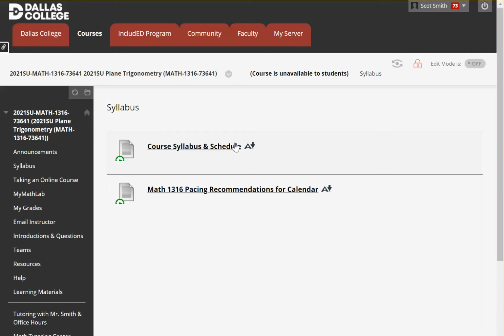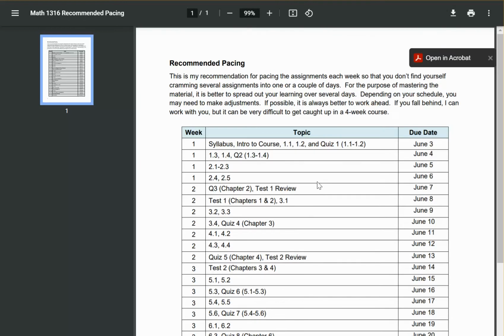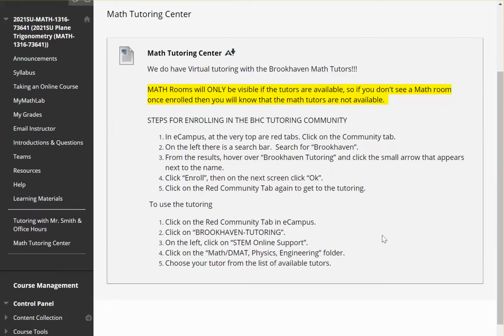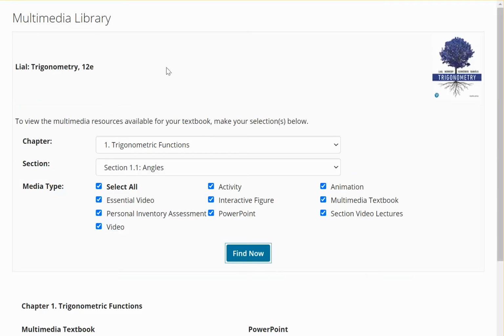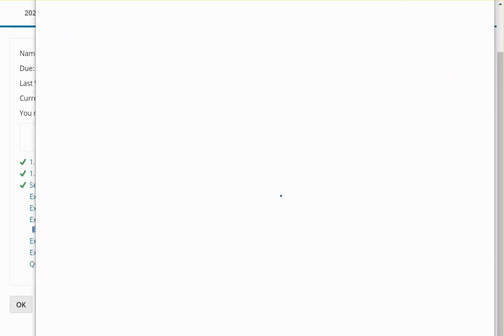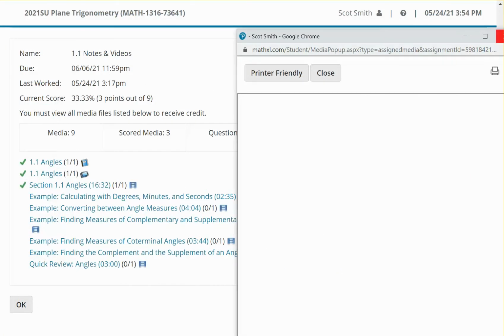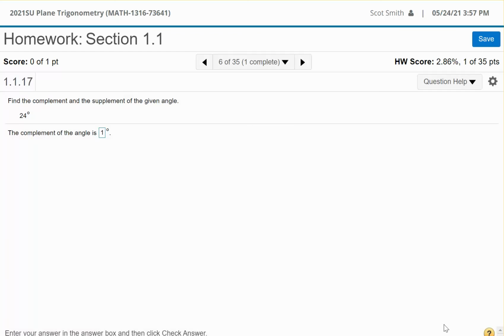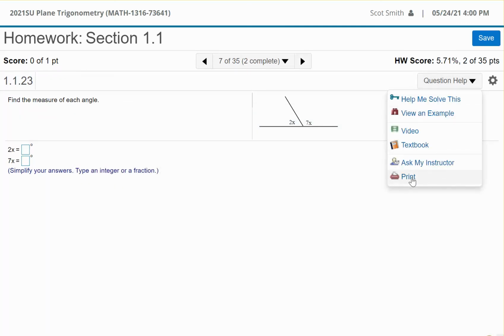Math 1316 Video Tour of eCampus and MyMathLab